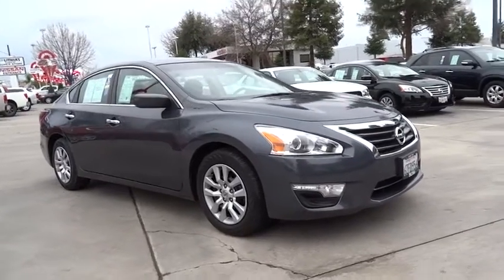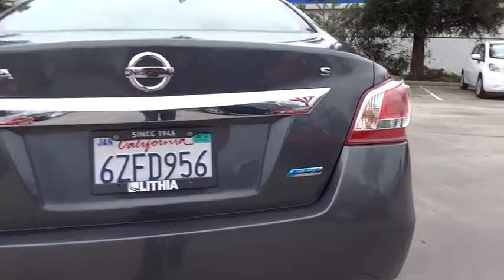2013 NISSAN ALTIMA Fresno, Bakersfield, Modesto, Stockton, Central California DC176168N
2013 NISSAN ALTIMA
2013 NISSAN ALTIMA 4DR SDN I4 2.5 - Stock#: DC176168N - VIN#: 1N4AL3AP1DC176168

CARFAX 1-Owner, LOW MILES - 39,072! Metallic Slate exterior and Charcoal interior, 2.5 S trim. EPA 38 MPG Hwy/27 MPG City! CD Player, Keyless Start, iPod/MP3 Input, Bluetooth. SEE MORE!br /br /KEY FEATURES INCLUDEbr /iPod/MP3 Input, Bluetooth, CD Player, Keyless Start MP3 Player, Remote Trunk Release, Keyless Entry, Steering Wheel Controls, Child Safety Locks. Nissan 2.5 S with Metallic Slate exterior and Charcoal interior features a 4 Cylinder Engine with 182 HP at 6000 RPM*. br /br /EXPERTS ARE SAYINGbr /CarAndDriver.com's review says This mid-size sedan is lighter than its predecessor, more efficient, and very spacious.. Great Gas Mileage: 38 MPG Hwy. br /br /BUY WITH CONFIDENCEbr /CARFAX 1-Owner br /br /BUY FROM AN AWARD WINNING DEALERbr /Lithia Nissan of Fresno sells new and used Nissan cars, Nissan trucks & Nissan SUVs in Fresno, CA. We have a strong and committed sales staff with many years of experience satisfying our customers' needs. Feel free to browse our inventory online, request more information about vehicles, set up a test drive or inquire about financing! br /br /Pricing analysis performed on 1/8/2017. Horsepower calculations based on trim engine configuration. Fuel economy calculations based on original manufacturer data for trim engine configuration. Please confirm the accuracy of the included equipment by calling us prior to purchase. br / Some of our Pre-Owned vehicles may be subject to unrepaired safety recalls. Check for a vehicle's unrepaired recalls by VIN at